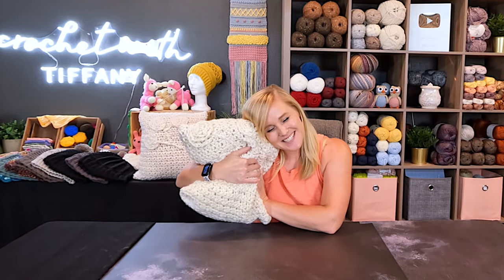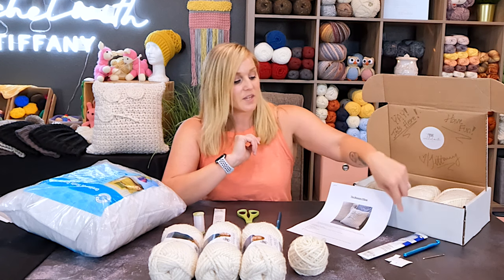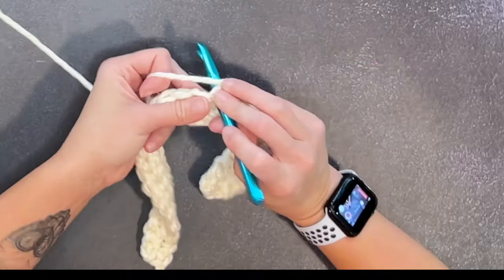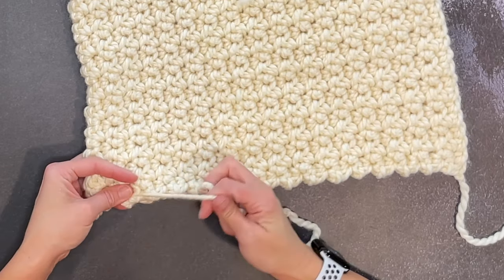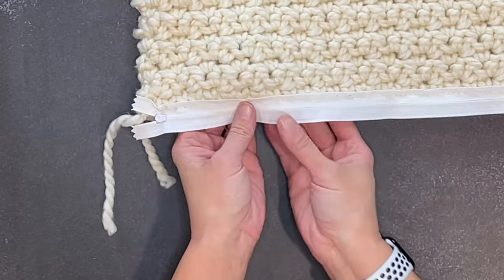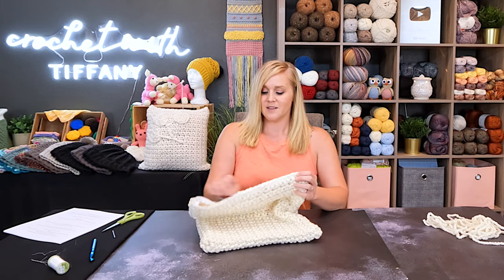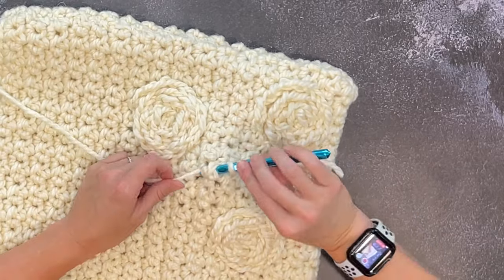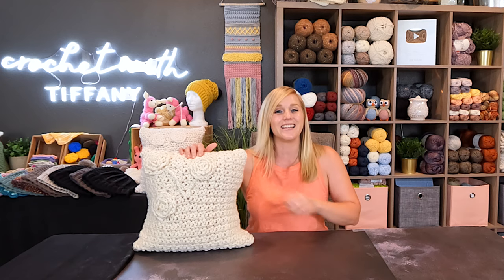Easy Crochet Pillow Cover with Applique Flowers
Looking for a crochet pillow project that is SUPER EASY but doesn't look it?  This is that pillow!  The Blossom Pillow cover is elegant, classy, and calming while also be extremely comfortable and plushy.  Seriously, you will want to take a nap on this thing.  This is a tutorial for a removable pillow cover so that you can launder just the cover if it get's dirty and don't have to wash the pillow form inside causing it to get lumpy and misshapen.

Level ► Easy / Advanced Beginner Friendly
Terminology ► US Terminology
Dimensions ► 15 inches wide by 15 inches long

⏱ Time Stamps ⏱
Begin:  00:00
Materials: 2:22
Starting Tutorial:  06:14
Joining Sides:  12:06
Adding Zipper:  17:03
Chain Appliques:  27:21
Attaching Appliques:  28:01
Slip Stitching On Pillow:  31:09

🧶 Materials 🧶

•  Loops & Threads Yarn Cozy Wool in color Fleece
     Size 6 weight yarn using approximately (288 yds / 264 m / 15.5 oz / 400g) of yarn